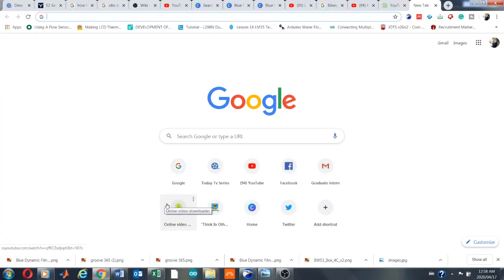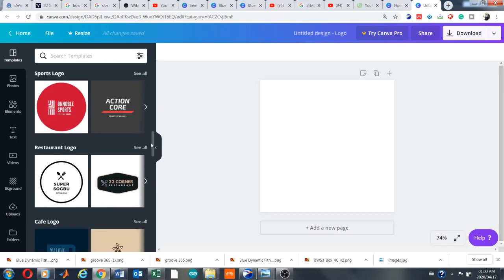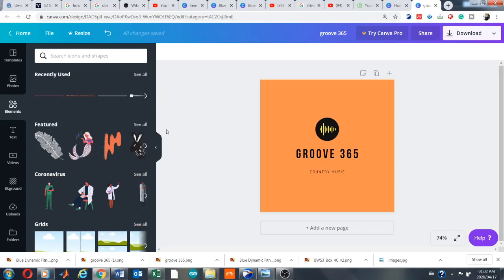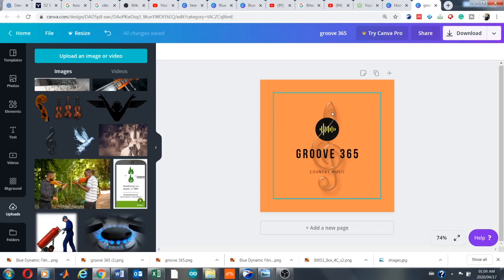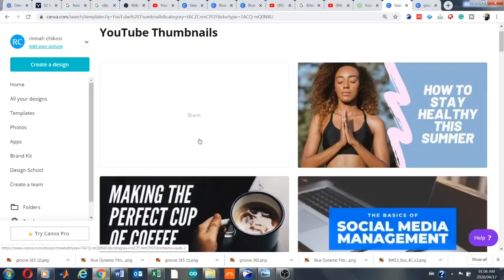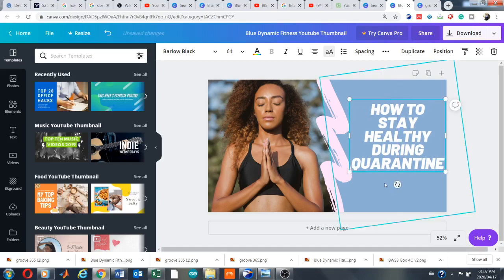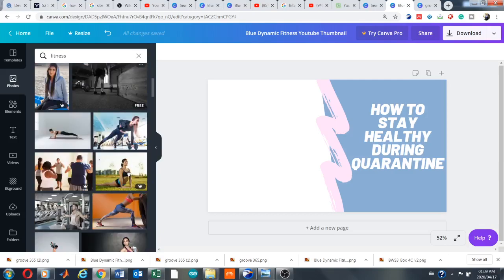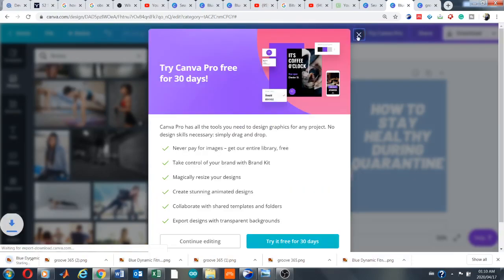How to Design a LOGO & THUMBNAIL for FREE in 60 Sec [2020]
Find out how you can design your own logo and youtube thumbnail for free in less than 5 minutes.